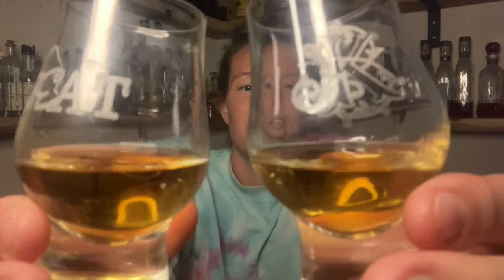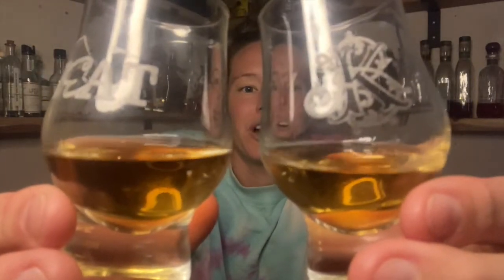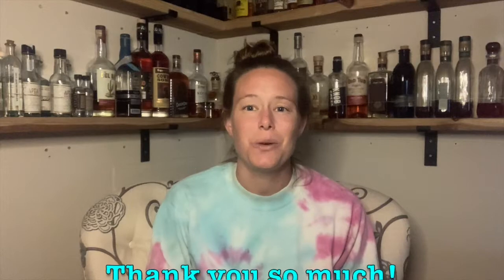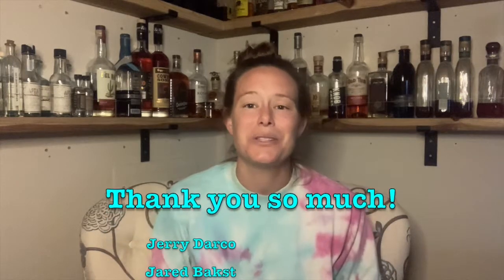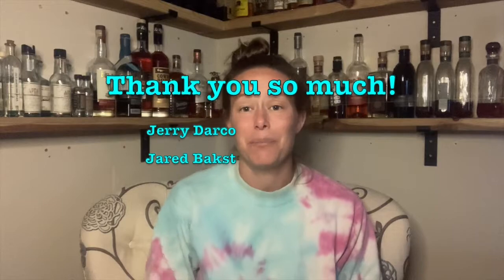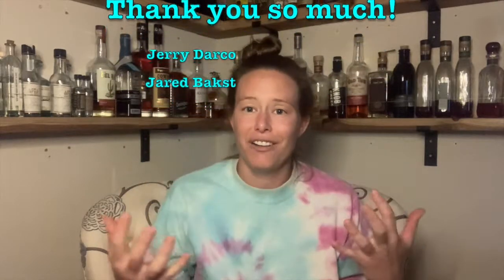Savor at Home #72: Redwood Empire Blind Tasting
Tonight I blind taste 2 whiskeys from Redwood Empire!

Emerald Giant Rye Whiskey:
- 45% ABV
- 95% rye/5% malt mash bill
- Column distilled
- Blend of 3 & 5 year old rye aged in new charred oak barrels

Lost Monarch Blend of Straight Whiskeys:
- 45% ABV
- 60% Rye (95%R/5%M) + 40% Bourbon (75%C/21%R/4%M)
- Column distilled
- Blend of 3-5 year old rye aged in new charred oak barrels + 4-12 year old bourbon aged in new charred oak barrels